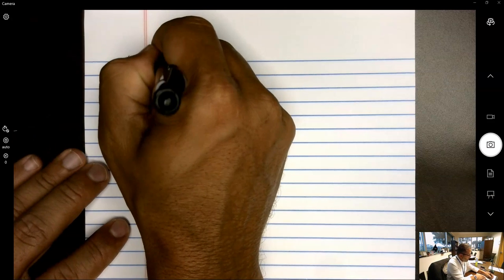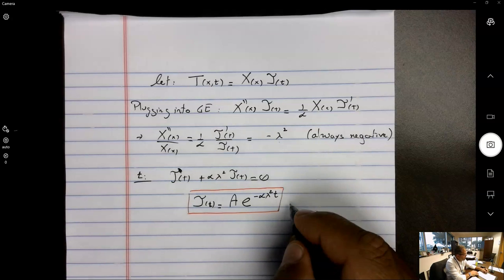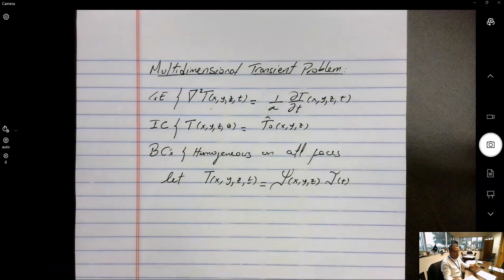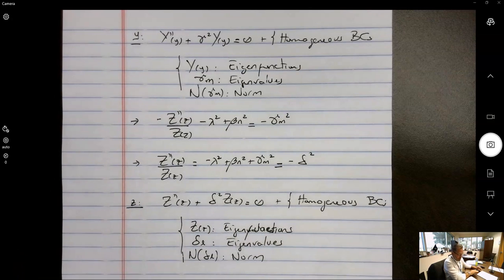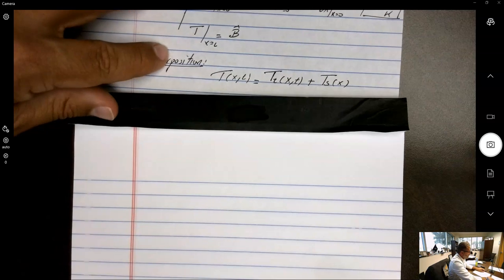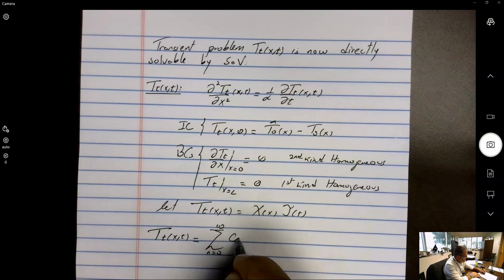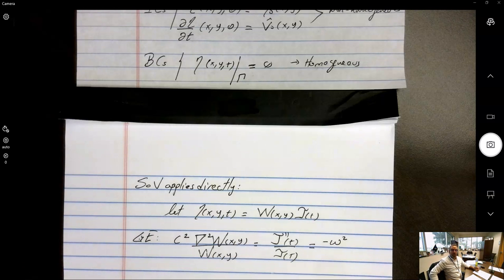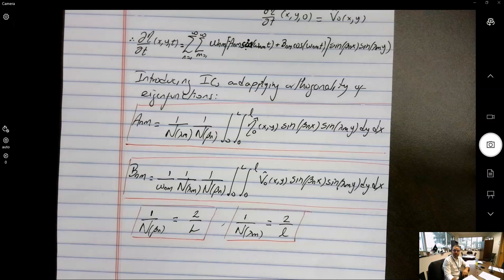MMME Lecture #24 - Transient PDEs